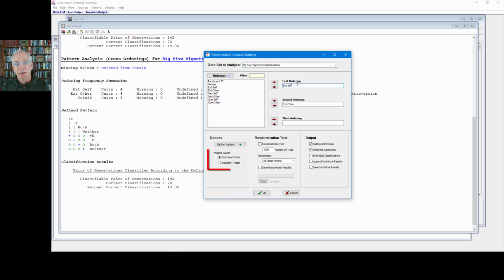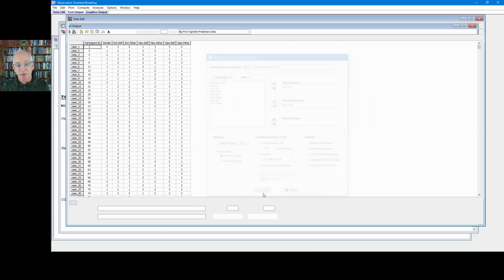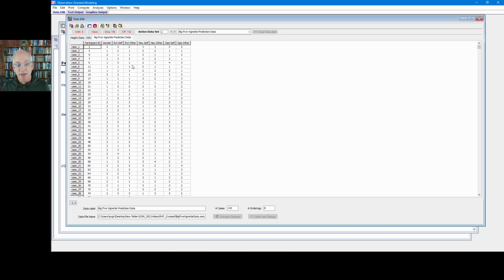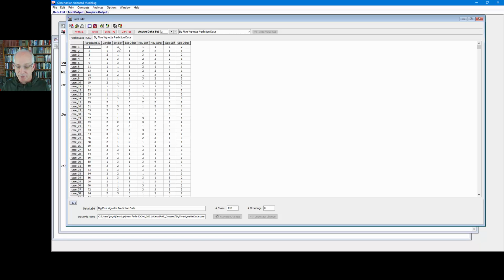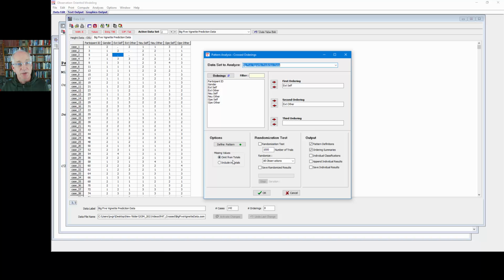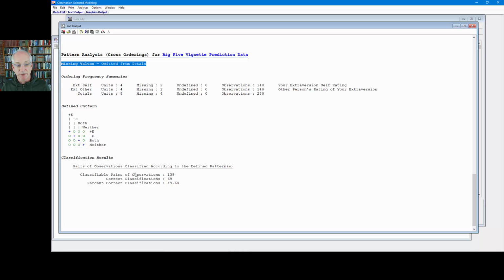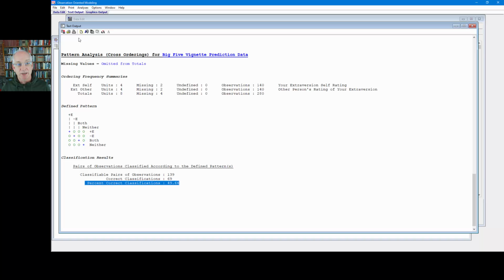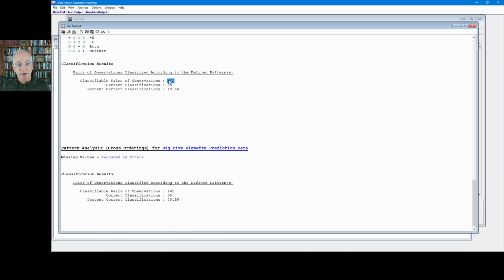Pattern Analysis -- Crossed Orderings : Missing Values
Explains the Missing Values option in the Pattern Analysis -- Crossed Orderings procedure in the OOM software.